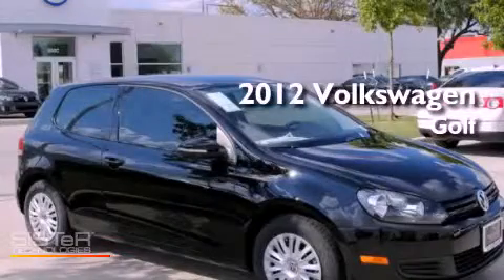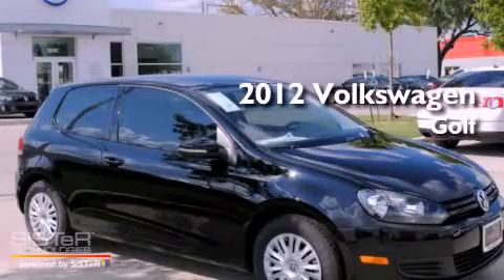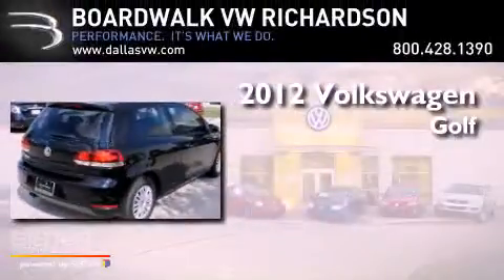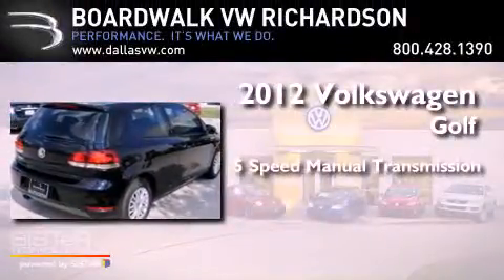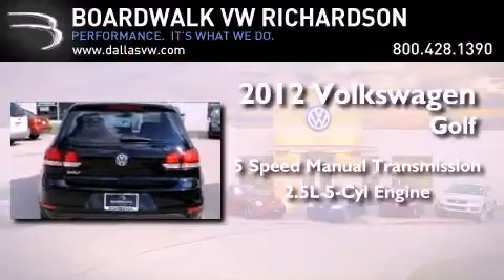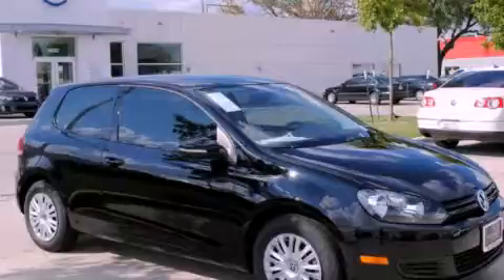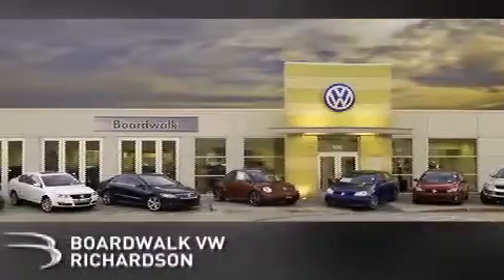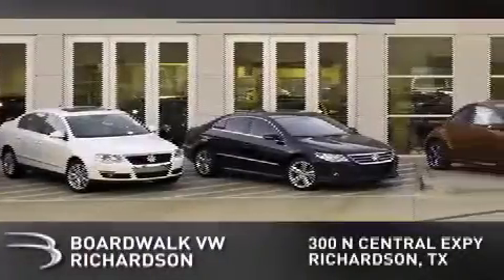2012 Volkswagen Golf Richardson TX 75080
Year : 2012

 Make : Volkswagen

 Model : Golf

 Engine : Gas I5 2.5L/151

 Trans . : Manual

 Exterior : Black

 Miles : 5

 Interior : Titan Black

 Stock : 12R018

 300 North Central Expressway

 2012 Volkswagen Golf Richardson TX